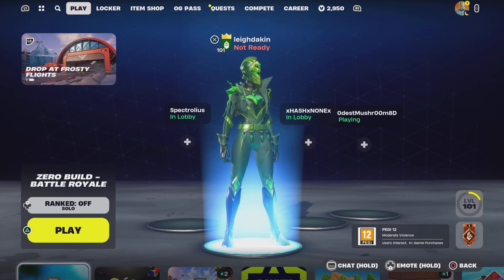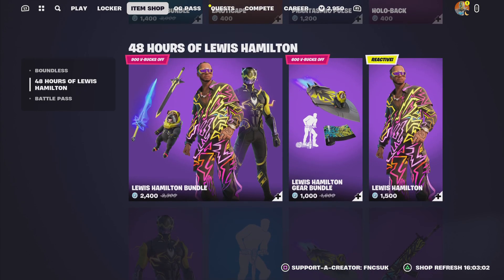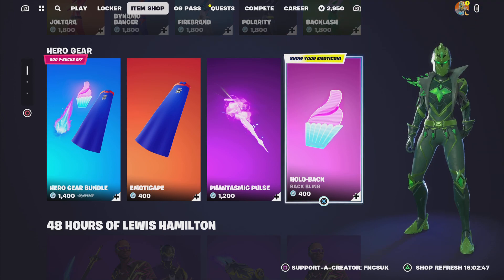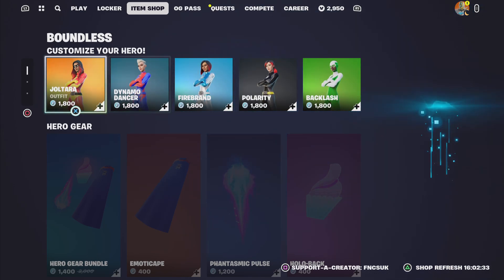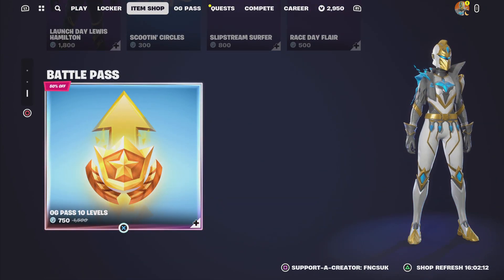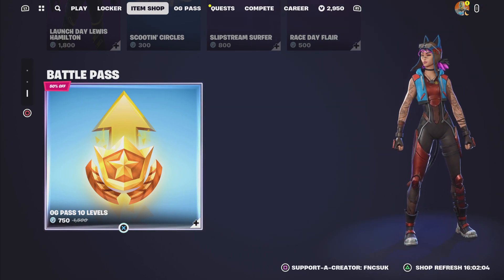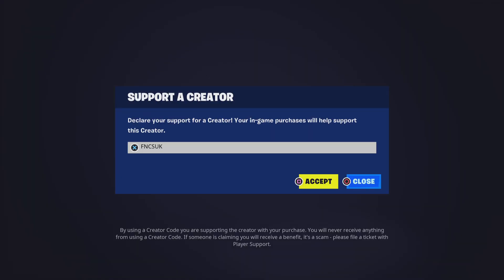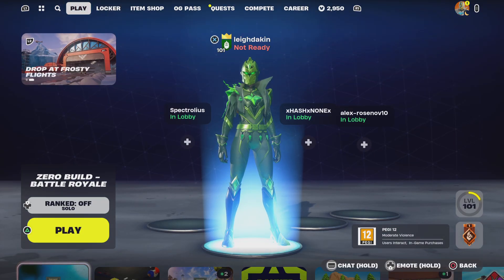Fortnite HERO ARE BACK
EpicPartner Please can you use my code FNCSUK if you get anything form the epic games store thank you also anything from the item shop thanks you for everybody thats is using it and also it reset every 14 days